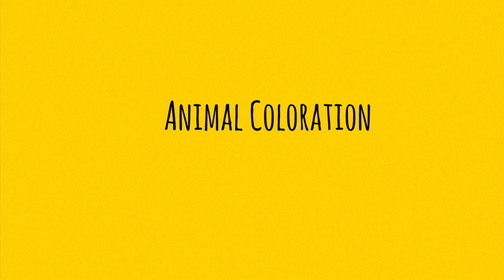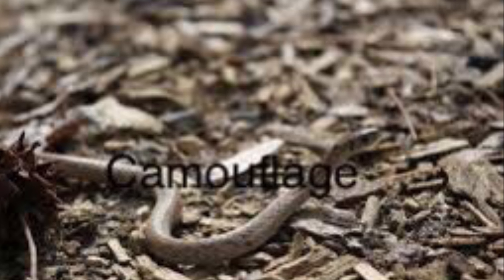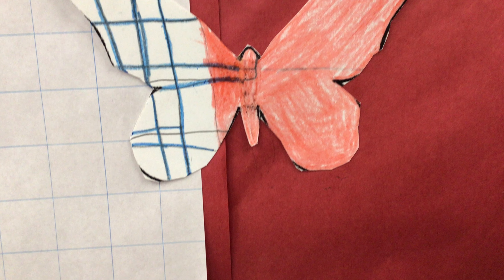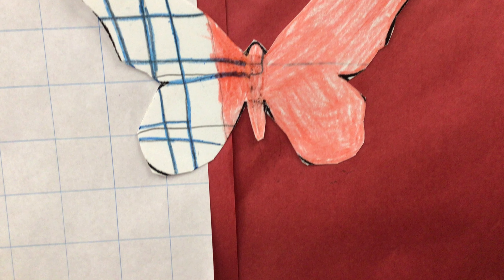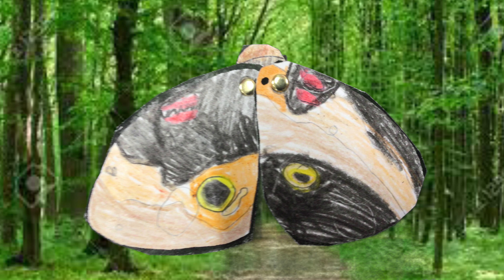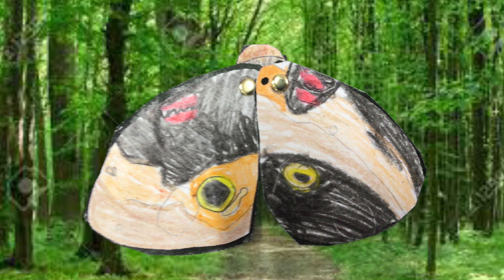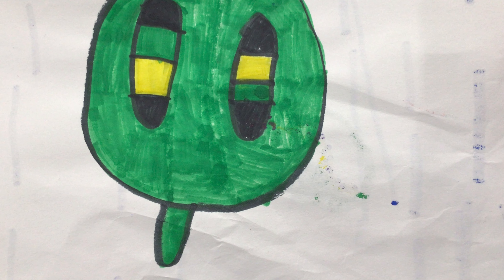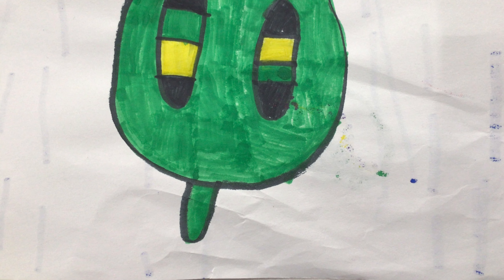2021 Lawson Coloration - Faith